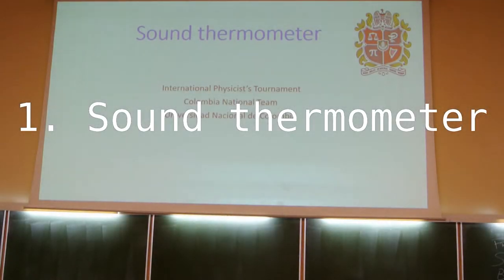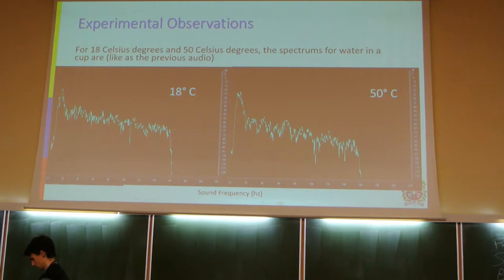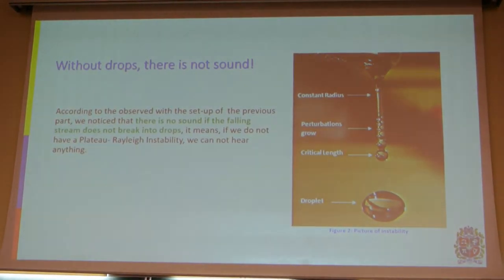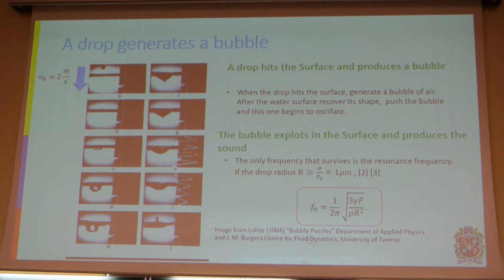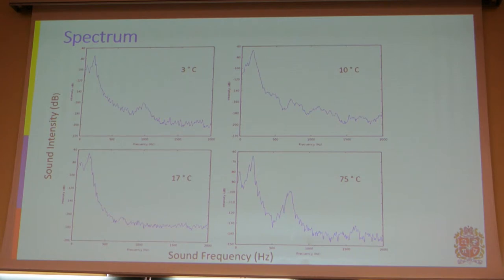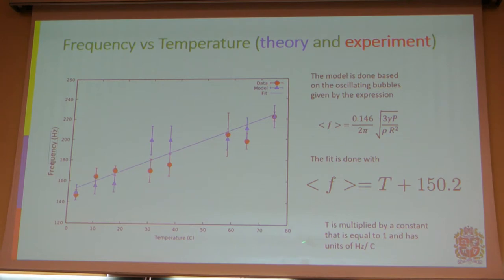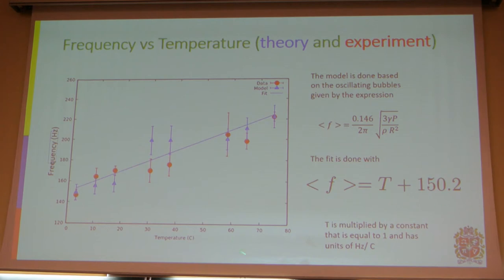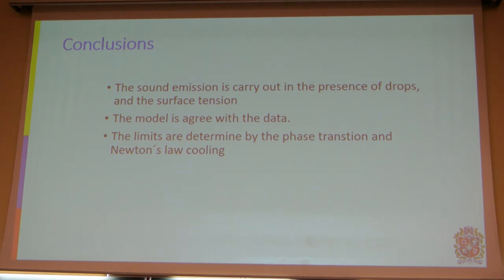IPT 2018: 1. Sound thermometer - Colombia [EXTRA]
This is a footage of "aftershock" reports, presented after qualification fights.

1. Sound thermometer

Devise a method to obtain the temperature of a fluid by listening to the sound emitted when it is poured into a cup (see video). State the precision, accuracy and the limits of your method as well as the important parameters of the fluid.

International Physicist's Tournament is an international students' team game in which students solve open physical problems for several months. Then all teams gather in one place to participate in "physical fights" - debates based on proposed solutions.